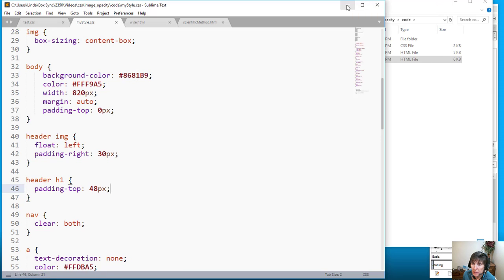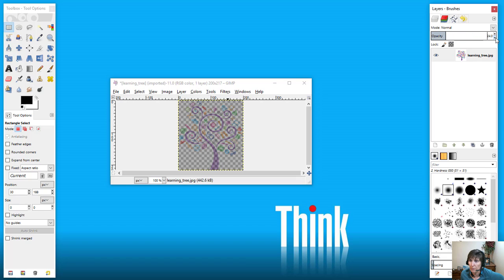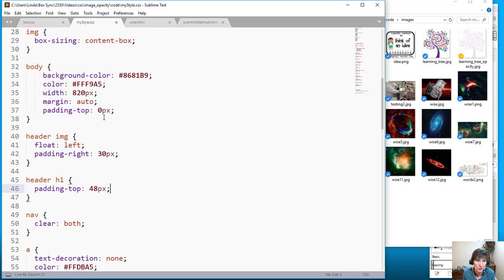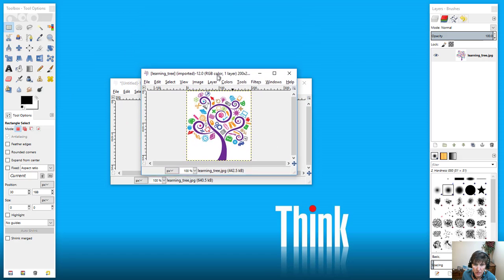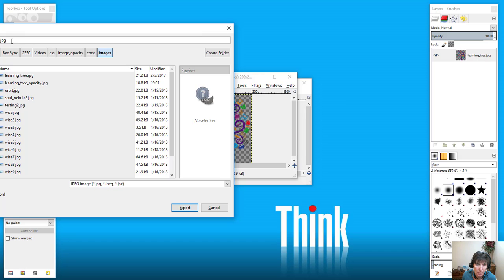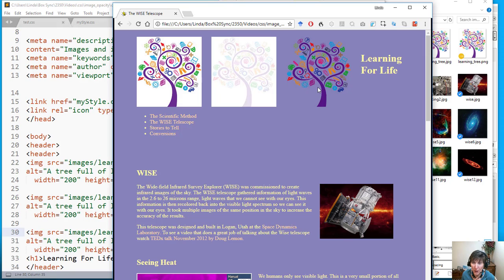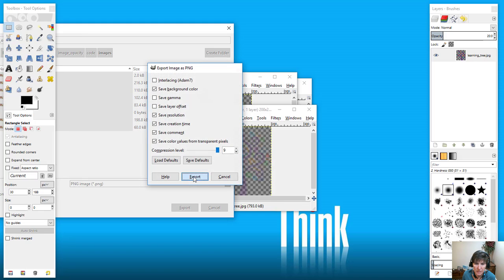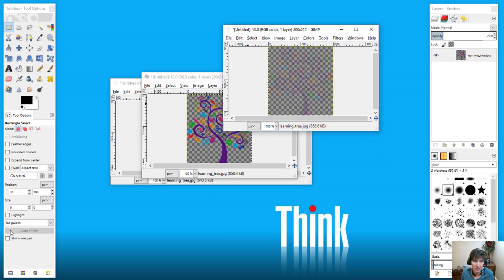Image Opacity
See how to make an image more opaque. This video demonstrates how to add opacity and transparency to a video using GIMP, a free image editing tool.